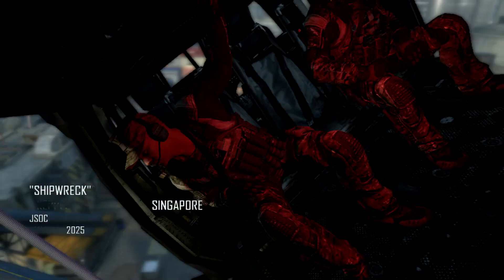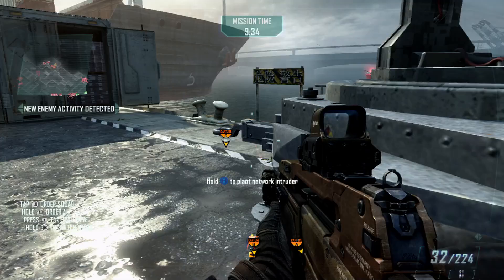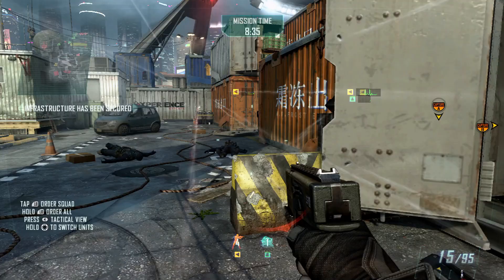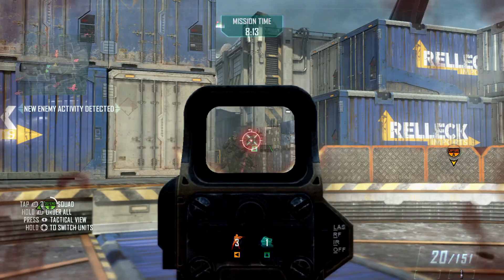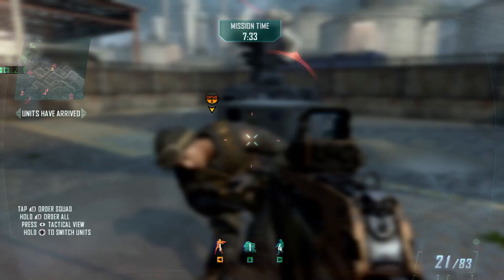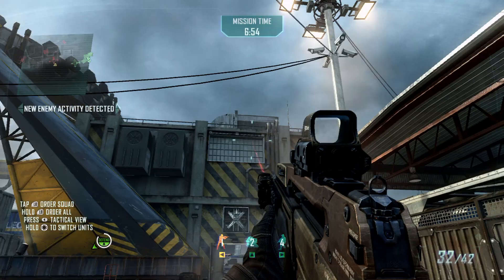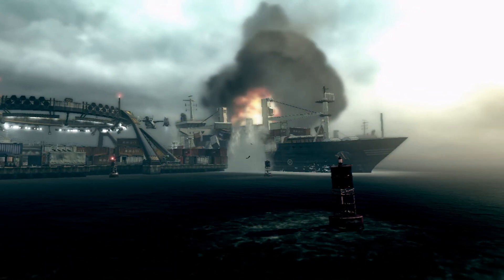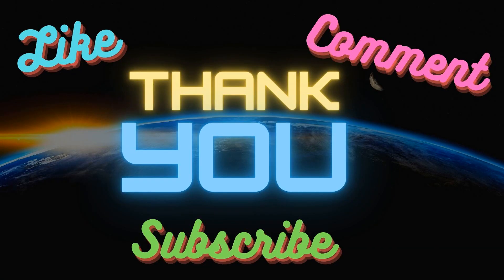Strike Mission 2: Shipwreck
Interested in Investing in stocks & Crypto:

ROBINHOOD (Get 1 Free Stock When You Sign Up)

Film Editor: Movavi Suite 21
                    CapCut
Capture Card: Elgato HD 60X
Tablet: Samsung Galaxy Tab s7
Soundboard: Maonocaster Lite